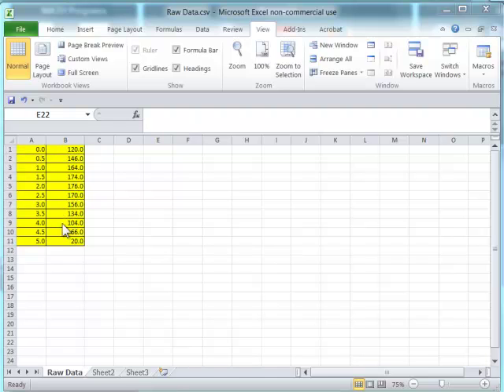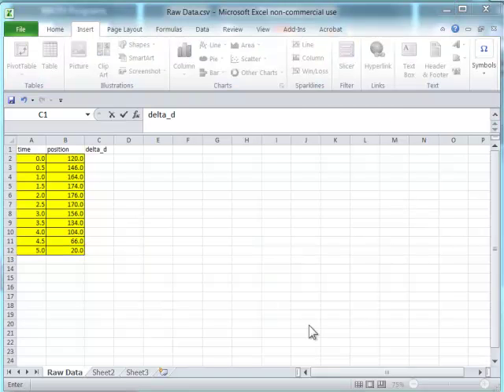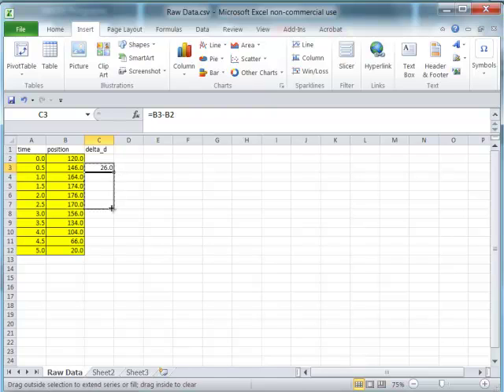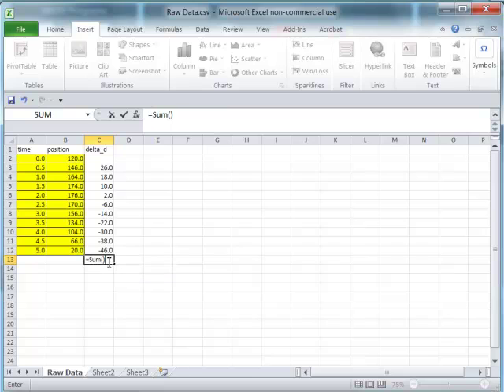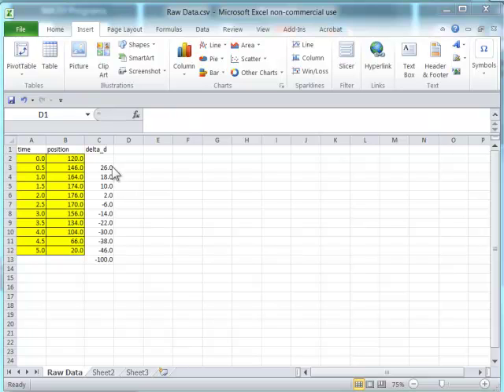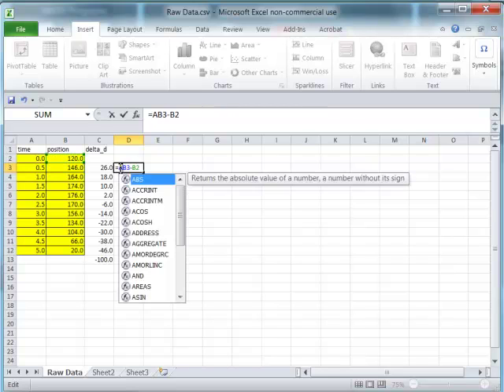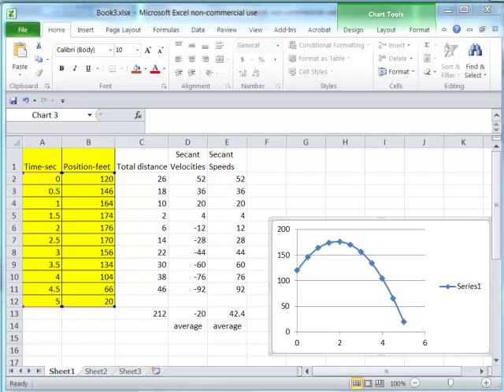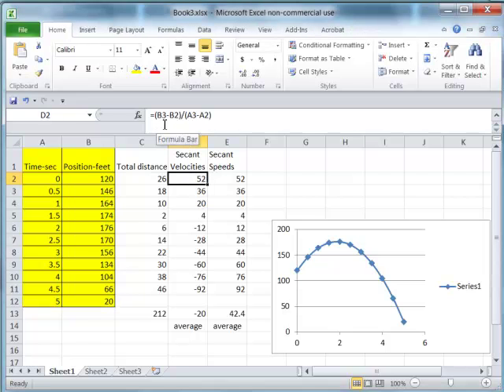2.1 Spud Problem - Excel Video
Using Excel for the Spud Problem